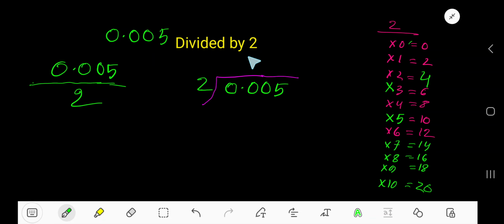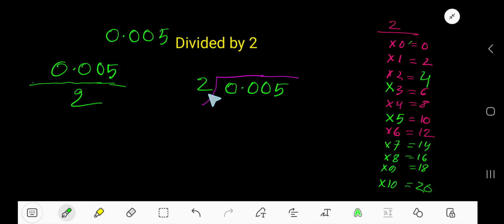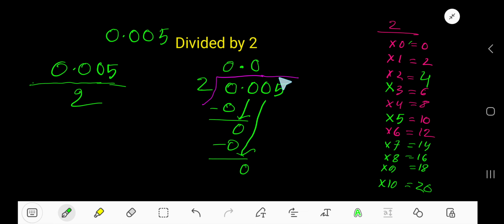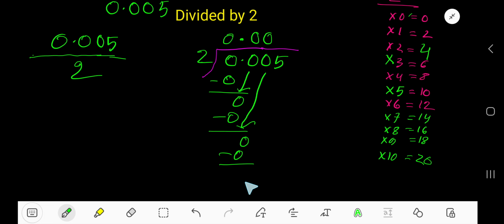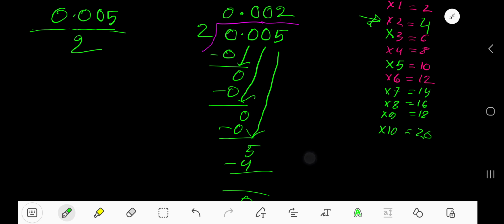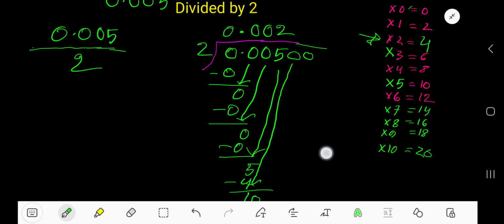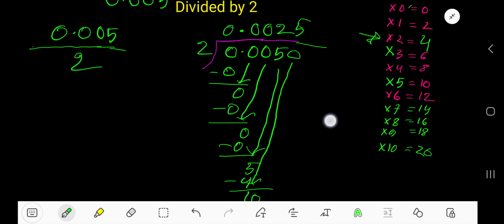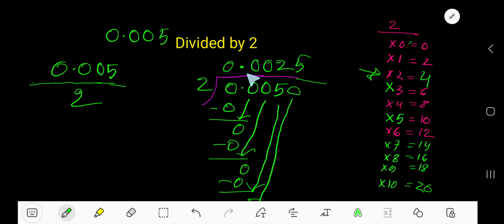0.005 Divided by 2 ||How do you divide 0.005 by 2 step by step?||Long Division